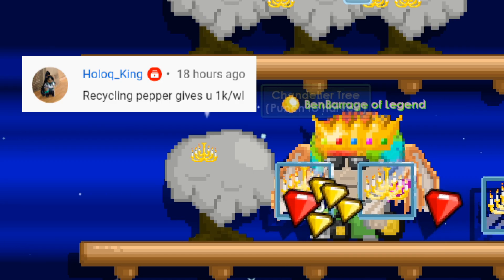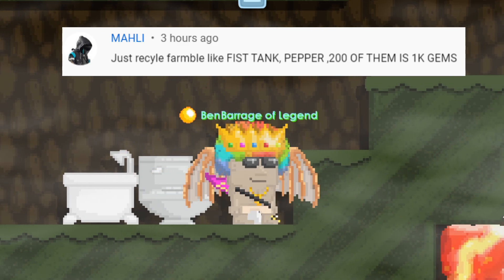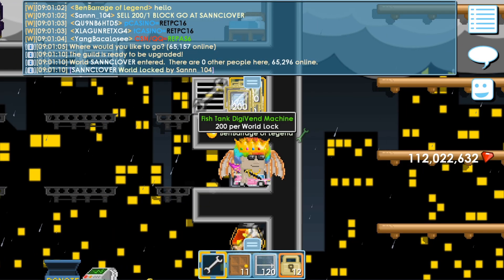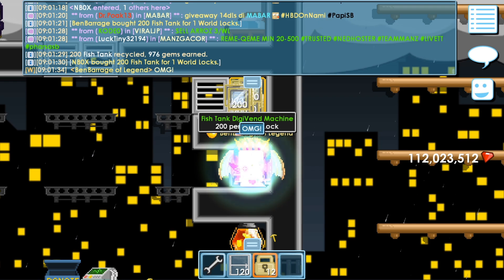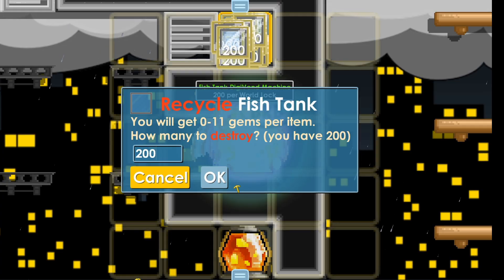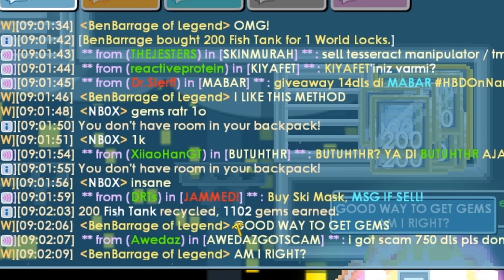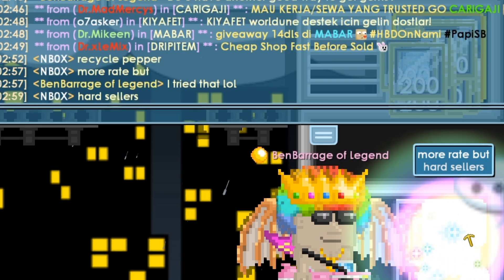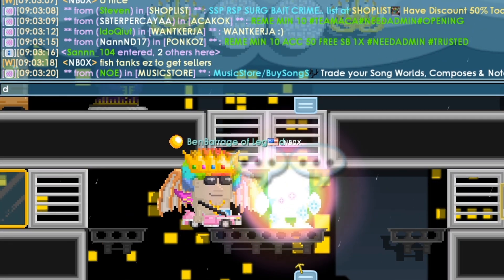How to Buy CHEAP GEMS in Growtopia (Two Ways)! Rate 1000/WL!?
Need gems? Get cheap gems using these two methods! Get gems cheap in growtopia! Gems too expensive? Try these ways!